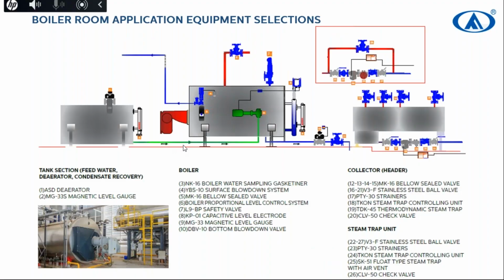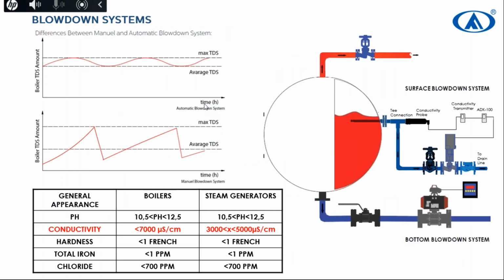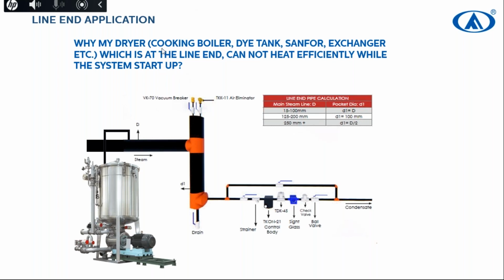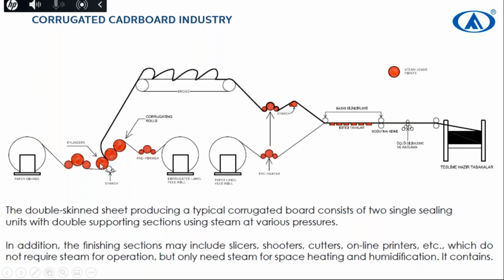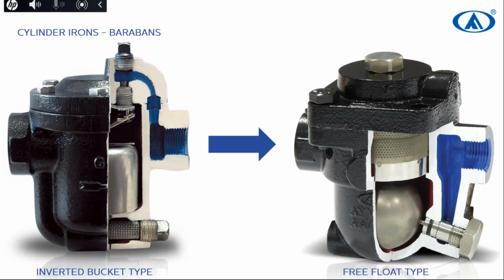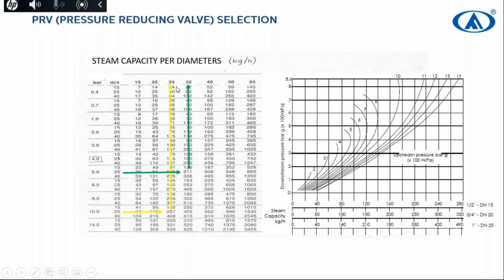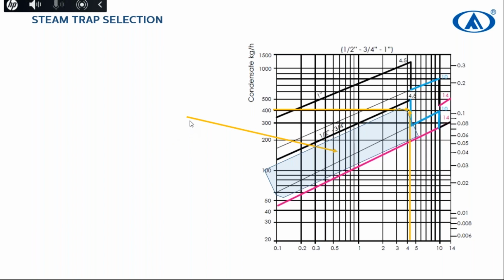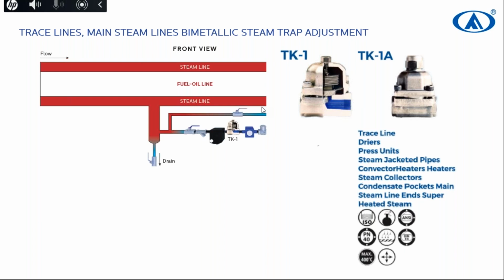INDUSTRIAL SOLUTIONS FOR STEAM EFFICIENCY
Webinar for steam equipment and Industrial Solutions for Efficiency.